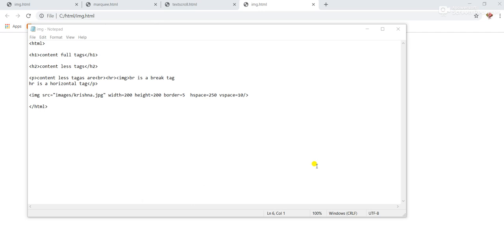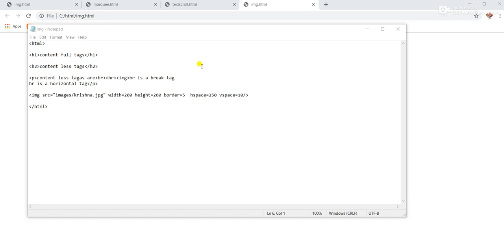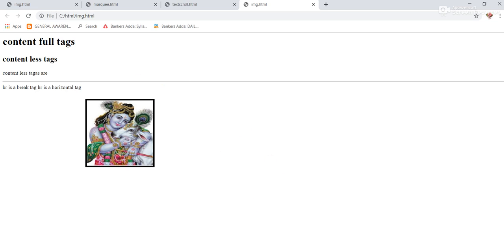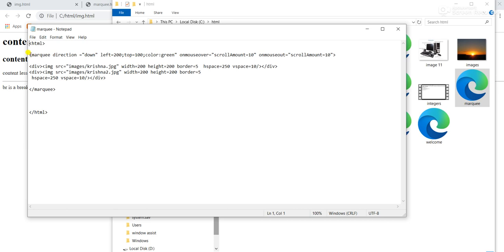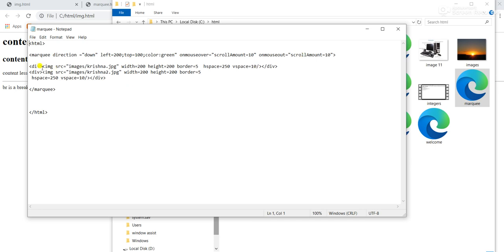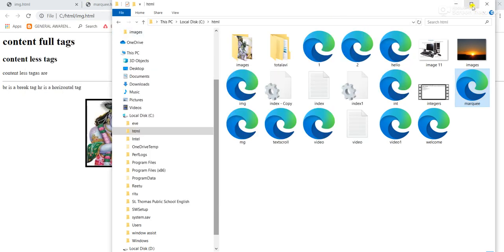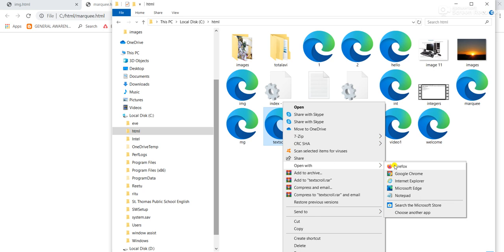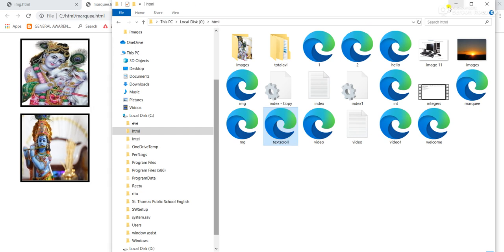html video tutorial | image tag |break tag | hr tag |scrolling content (marquee) tag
basic html tutorial  explained about content full tags and content less tags
br ,  hr ,image ,marquee tag